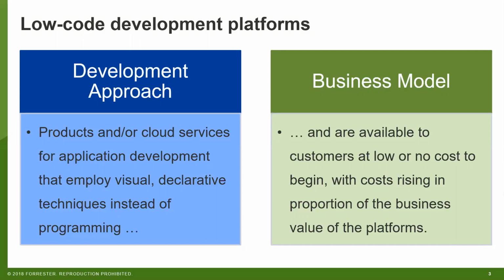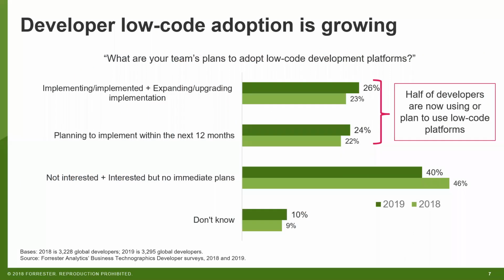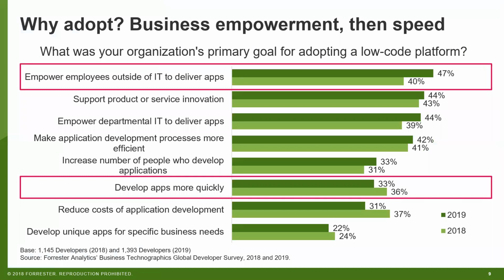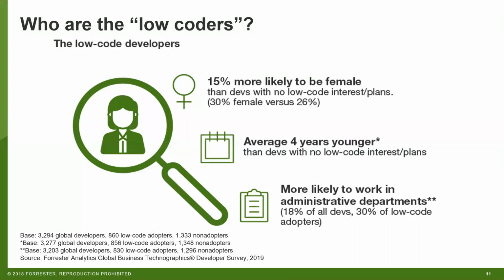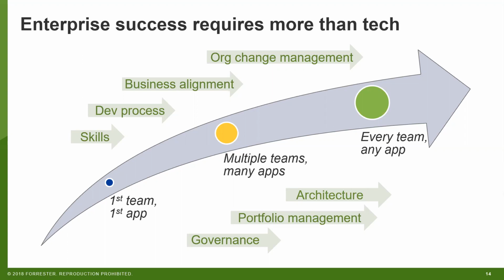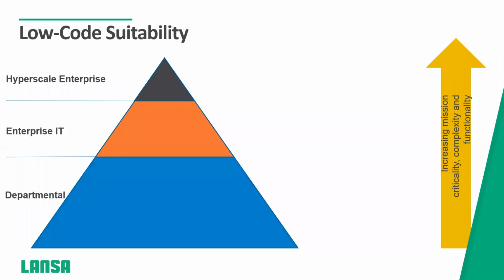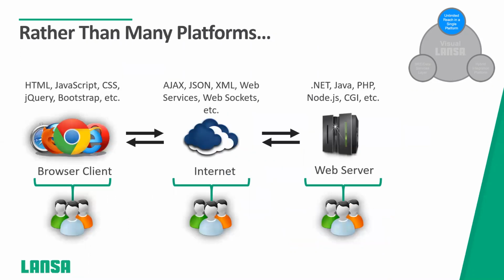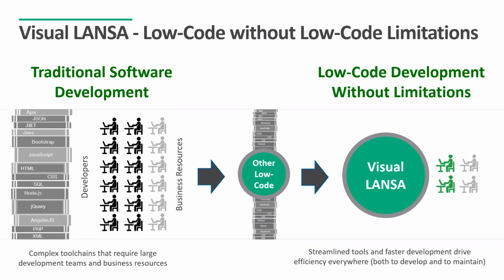The New Spectrum of Low-Code Development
This highly engaging webinar focuses on the spectrum of low-code development. Guest speakers included John Rymer, VP, Principal Analyst at Forrester Research, Keith Arteaga, IT Manager at Brunswick Bowling and Yad Jaura, Head of International Marketing at LANSA.